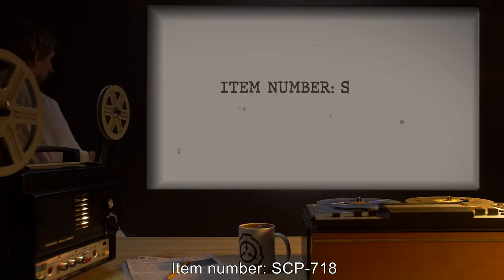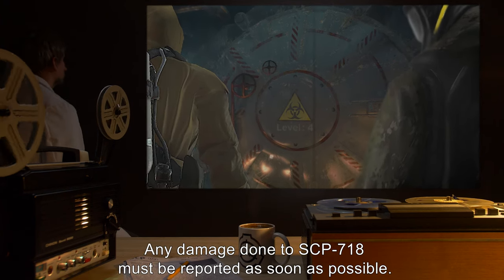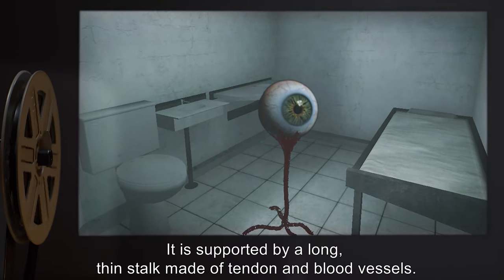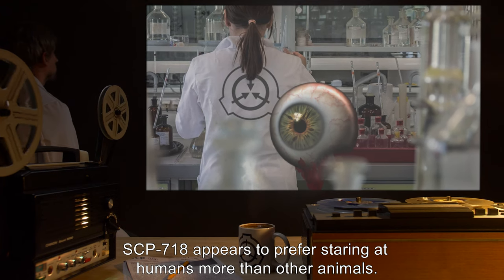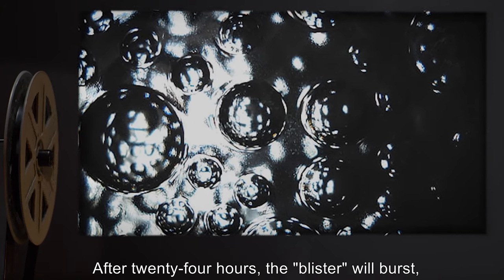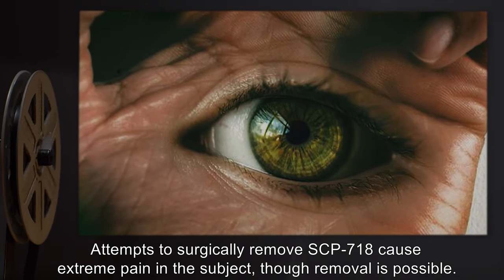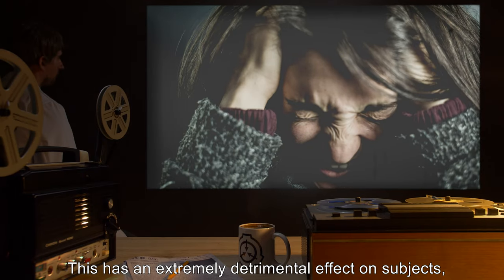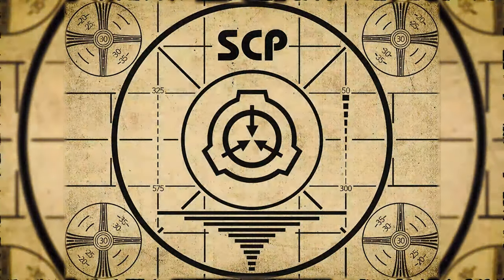SCP-718 | Eyeball (SCP Orientation)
Today we will be studying Item number SCP-718: Eyeball, Object class: Keter.

SCP-718 is an eye, roughly the size of a baseball. It is supported by a long, thin stalk made of tendon and blood vessels. It stands 1.22m (4ft) tall, and appears to need no nourishment, nor excrete any waste.

The eye will turn and follow any living thing in its field of vision. SCP-718's stare can induce discomfort and paranoia in a very short time, often resulting in a subject's attempt to destroy SCP-718. The eye, if damaged, will explode, showering clear fluid on all nearby surfaces before shriveling into powder. Anything the fluid touches will develop a clear blister-like bubble that slowly turns black.

After 24h, the "blister" will burst, and a copy of SCP-718 will emerge, growing to full size over the course of a few days.